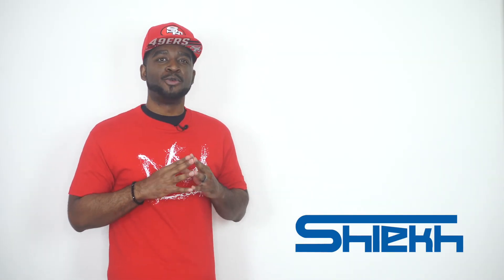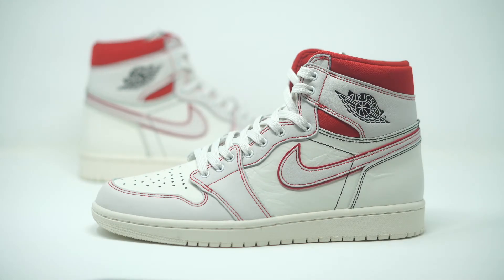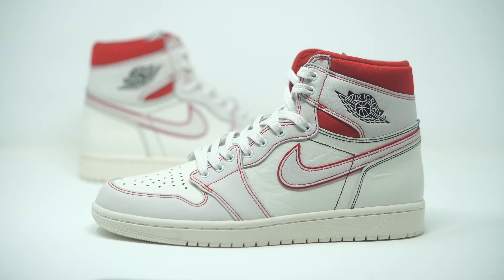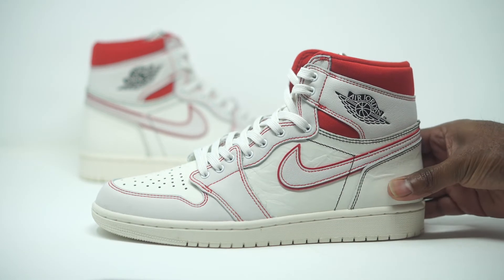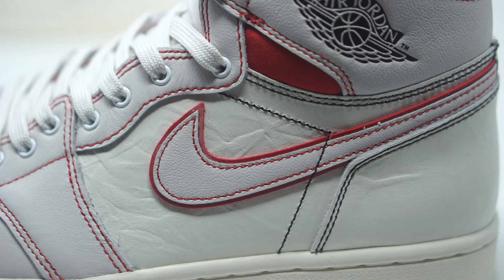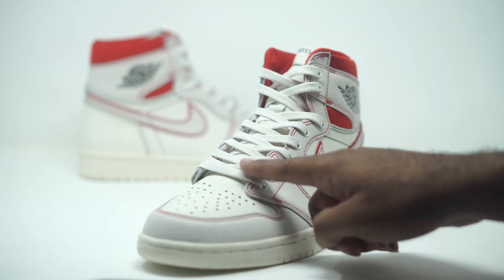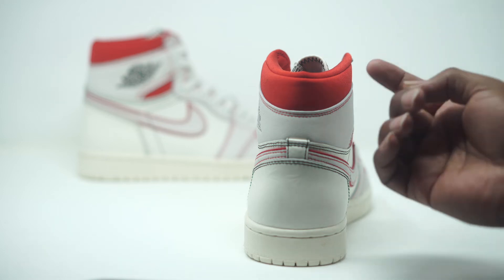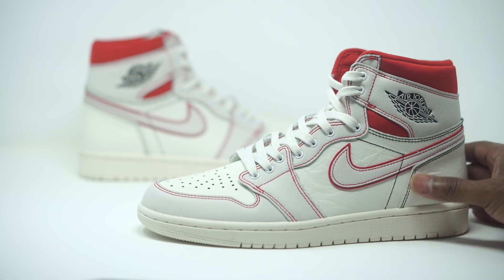FIRST LOOK: Air Jordan 1 Retro "Phantom" |SHIEKH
CJ City gives you a first look at theAir Jordan 1 Retro "Phantom".

Will be available 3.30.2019 on Shiekh.com at 7am PST and in stores.
RETAIL: $159.99 Mens |